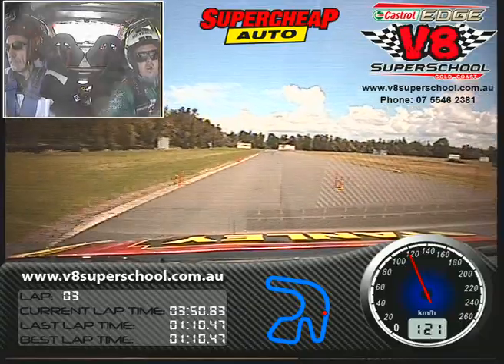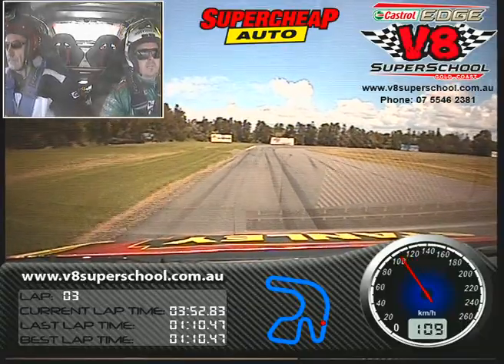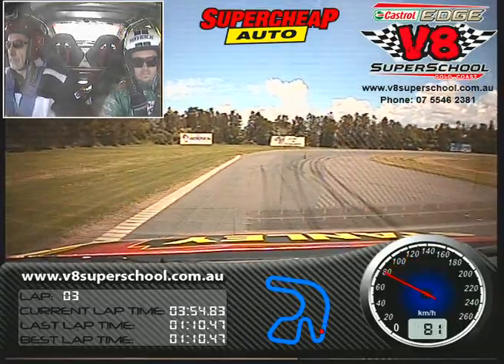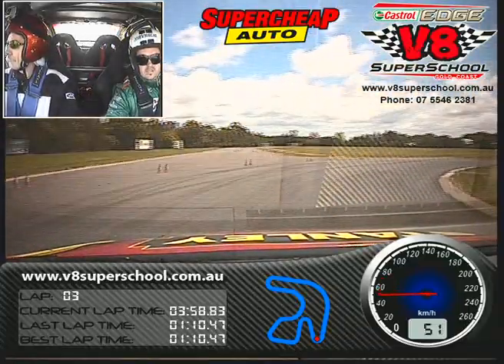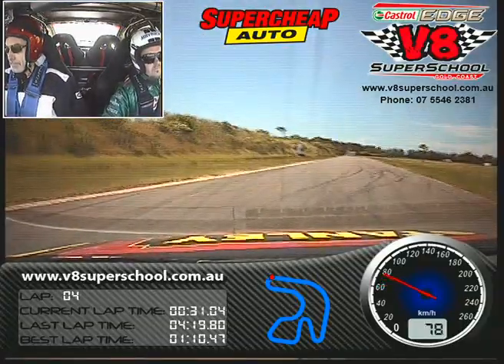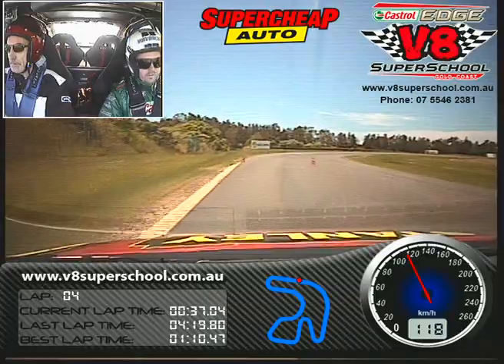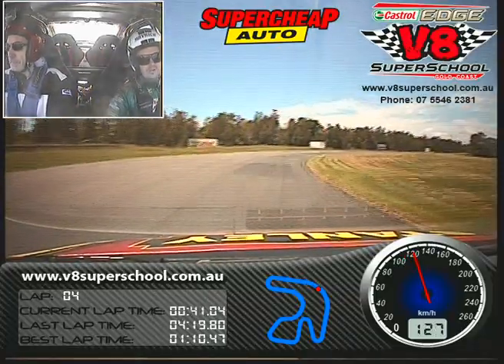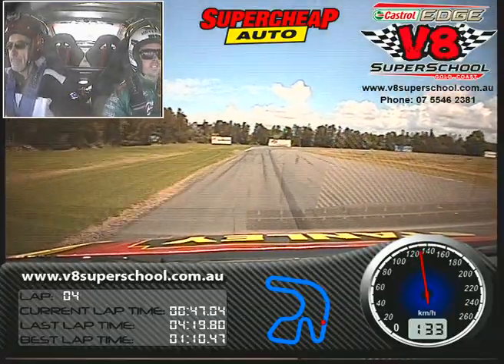BC on a hot V8 Lap at Norwell!!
Cannon Junior laid down a 1:10.7 in Ingall's Commodore for the old fox to beat...why are you so surprised?? :-) !!